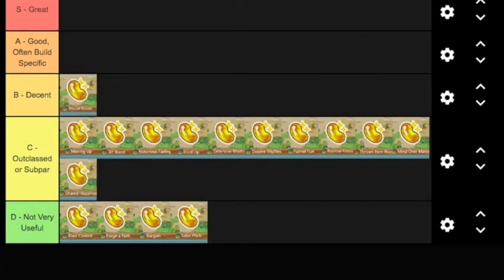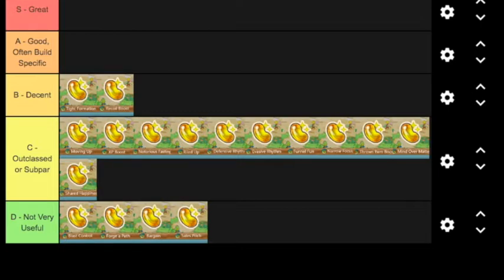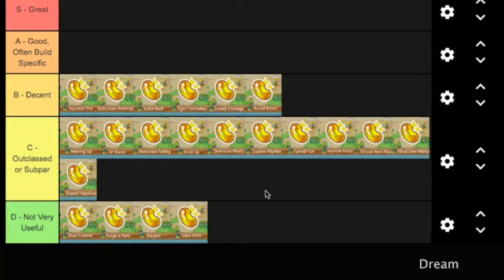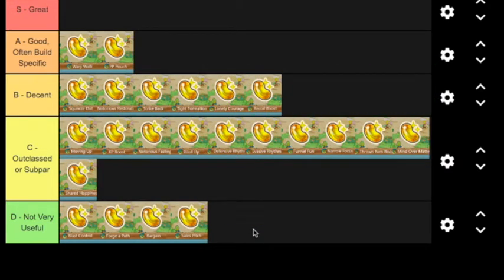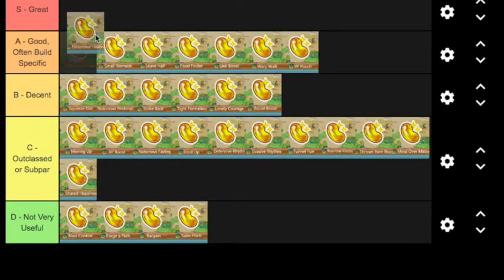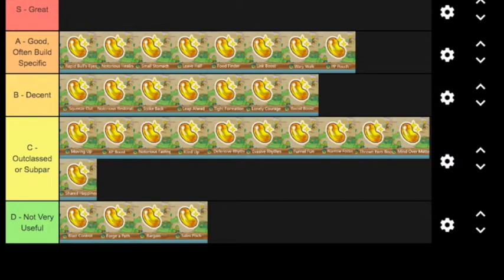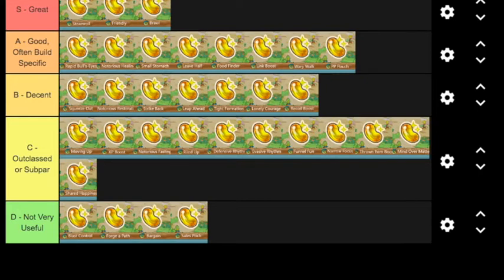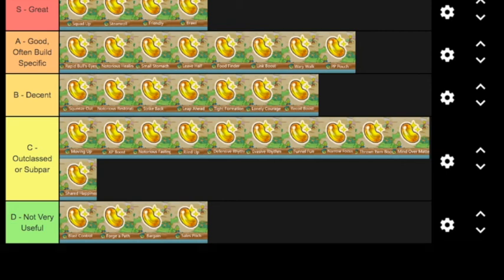PMD RTDX - Rare Quality Tier List (Upper Mid to Top Tier)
Today, we analyze some of the more desirable Rare Qualities from the new Pokemon Mystery Dungeon: Rescue Team DX for Nintendo Switch. Take ratings with a grain of salt as I am not perfect and may under or over rate some abilities. Please discuss intelligently and respectfully in the comments if you are so inclined.